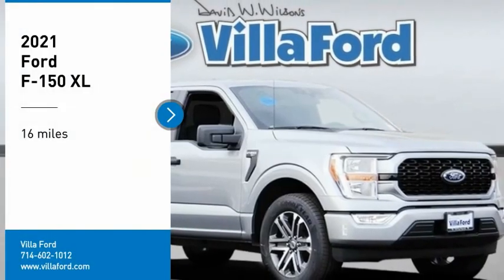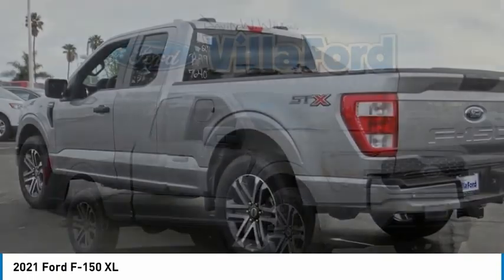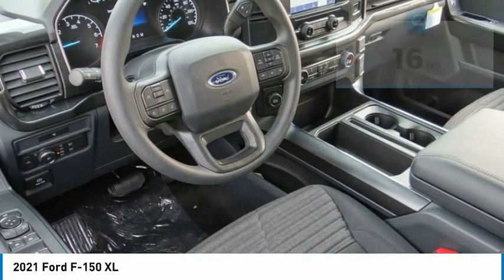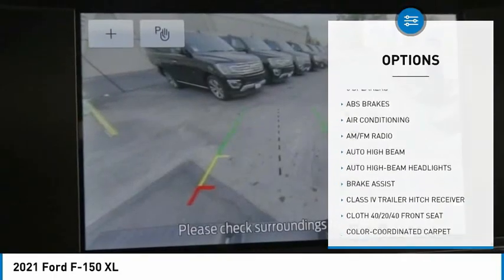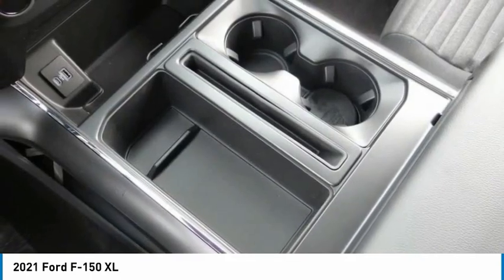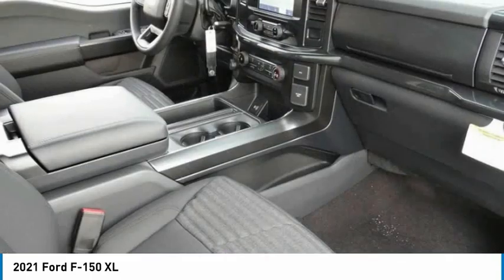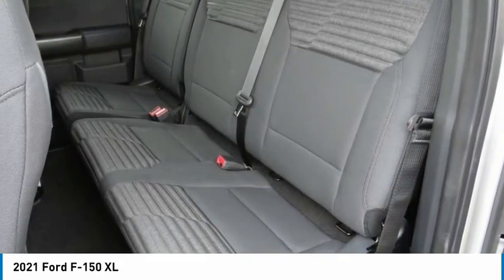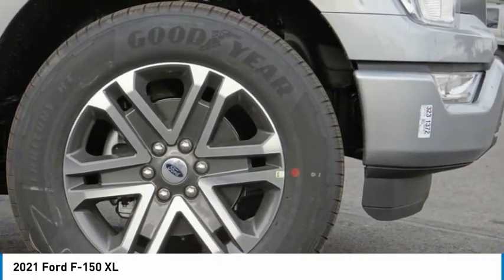2021 Ford F-150 ORANGE TUSTIN PLACENTIA FULLERTON ORANGE COUNTY 00210151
Villa Ford
2550 N. Tustin St.

VILLA FORD PROUDLY SERVICING ORANGE, TUSTIN, PLACENTIA, FULLERTON, ORANGE COUNTY, & SURROUNDING SOUTHERN CALIFORNIA LOCATIONS. THIS SILVER 2021 Ford F-150 IS EQUIPPED WITH A 2.7L V6 EcoBoost, AUTOMATIC TRANSMISSION, AND RECEIVES AN ESTIMATED . CONTACT VILLA FORD AT TO SCHEDULE A TEST DRIVE AND TAKE THIS 2021 Ford F-150 HOME TODAY, OR VISIT OUR SHOWROOM CONVENIENTLY LOCATED AT 2550 N. TUSTIN ST. ORANGE, CA 92865. STOCK #: 00210151 | 2021 Ford F-150 XL TRACTION CONTROL AIR CONDITIONING CRUISE CONTROL 2021 Ford F-150 XL Price includes: $1000 - Ford Credit Retail Bonus Customer Cash. Exp. 01/04/2021 $1500 - Special Package Retail Customer Cash. Exp. 01/04/2021 $500 - F-Series Retail Customer Cash. Exp. 01/04/2021 STOCK #: 00210151 | VIN: 1FTEX1CP0MFA27640 | 2021 Ford F-150 XL TRACTION CONTROL AIR CONDITIONING CRUISE CONTROL Villa Ford